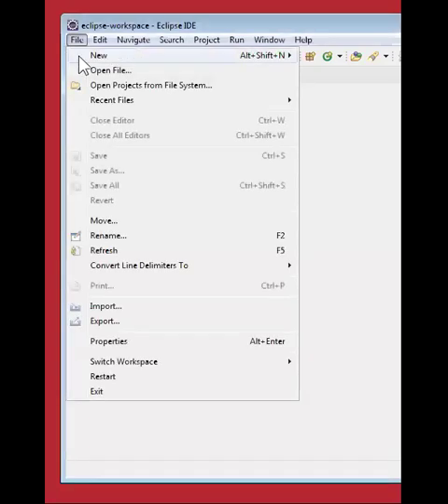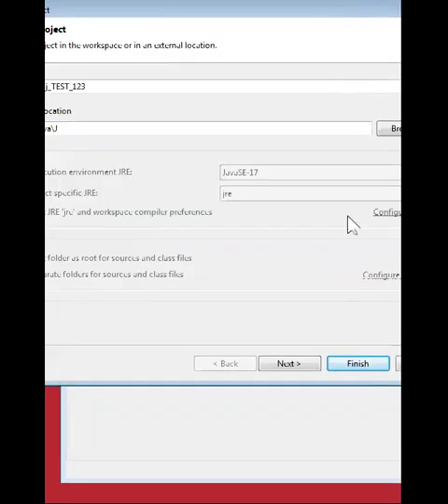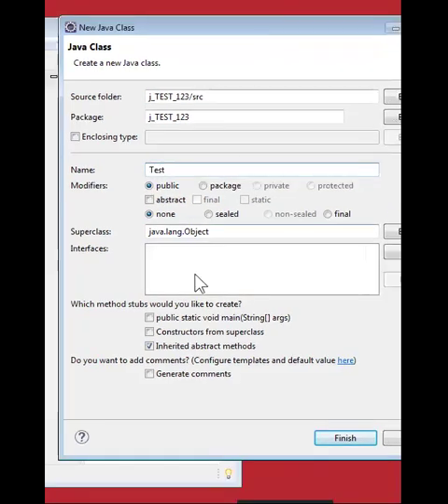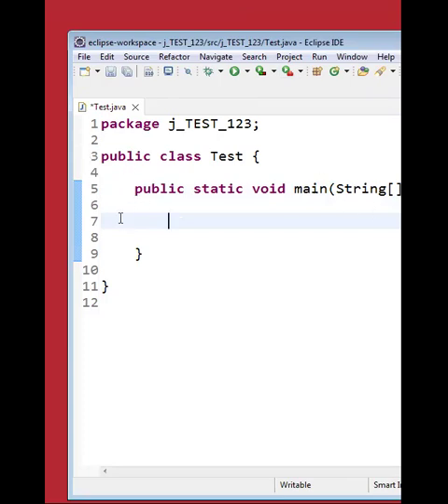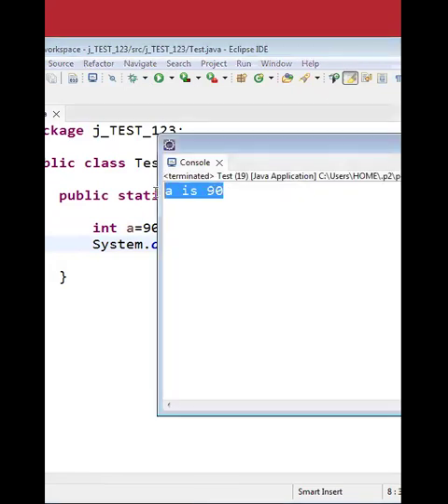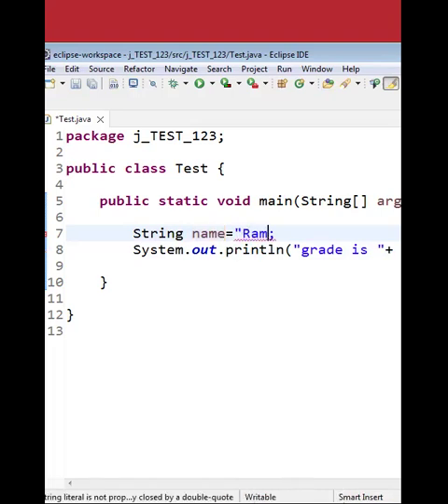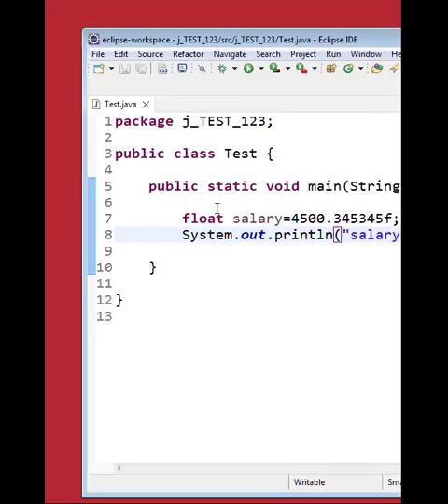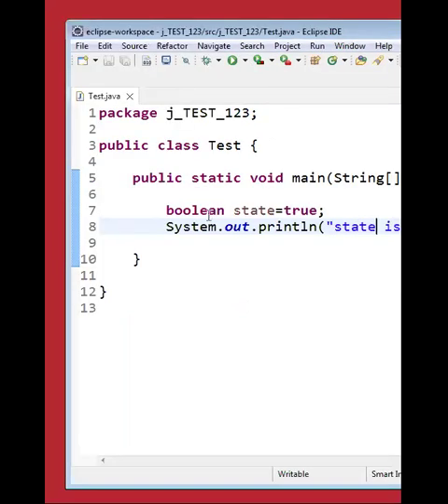javaproject in eclipseIDE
COURSES OFFERED:
c , cplusplus
java , dotnet
php , python
html , css , javascript
oracle , sqlserver
datastructures